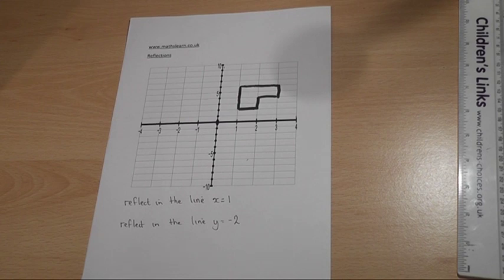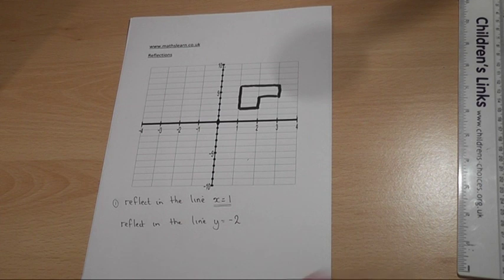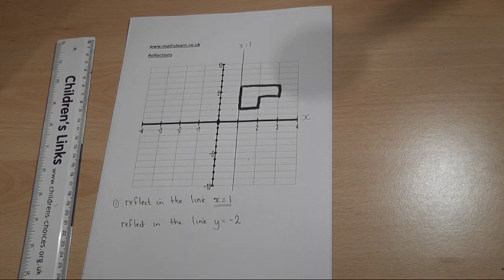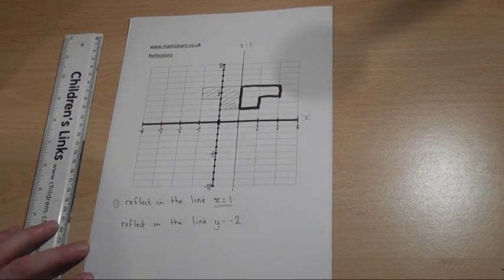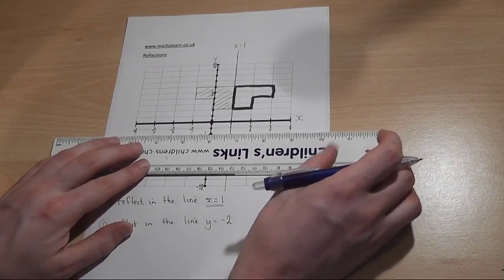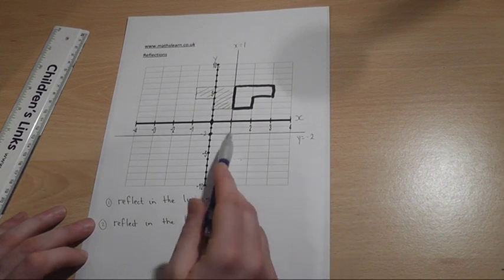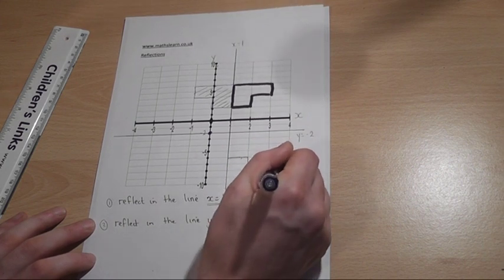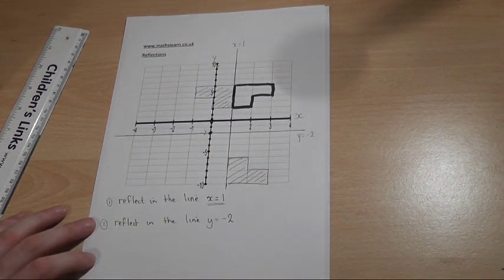GCSE Maths transformations: Reflections made easy in horizontal and vertical lines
Understand simply how to reflect shapes in vertical and horizonatal lines. The trick is in understanding the equations of the horizontal and vertical lines.
Essential GCSE maths revision. Become a maths genius, get the basic correct,
Reflections to help with GCSE mathematics, one in a line of the form x=a another in a line of the form y=b. View my channel